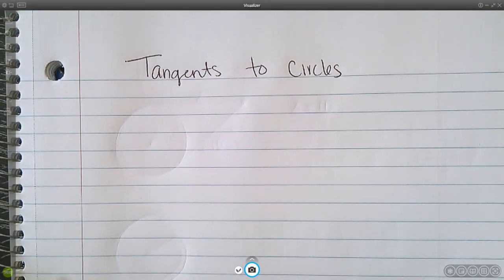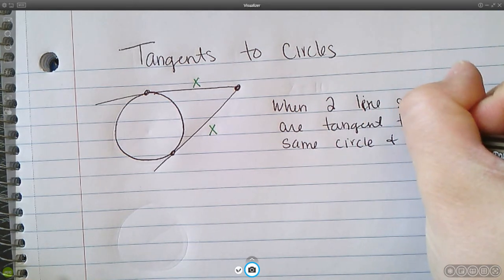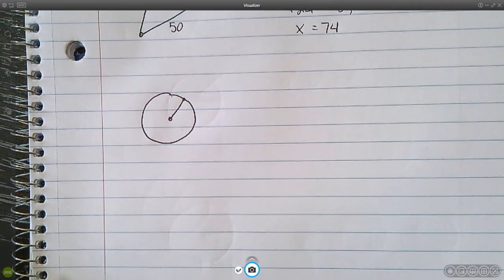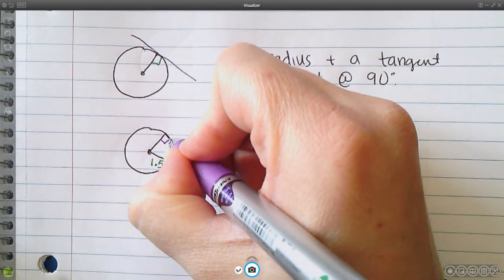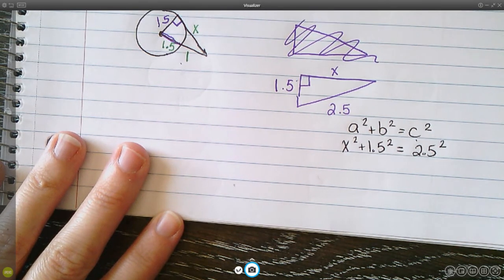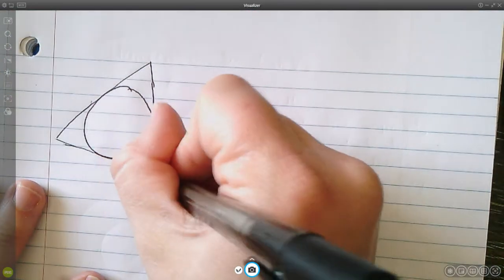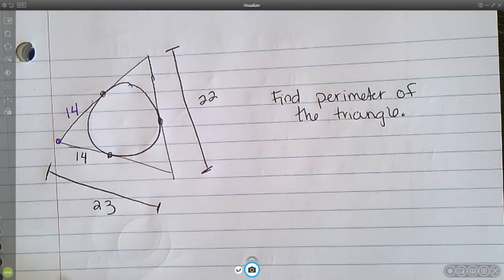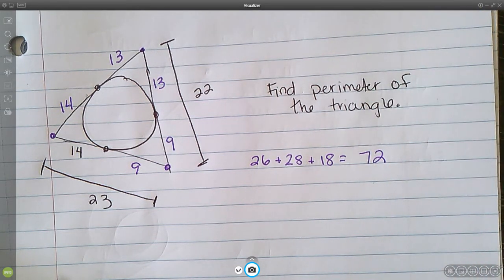Tangents to Circles Notes